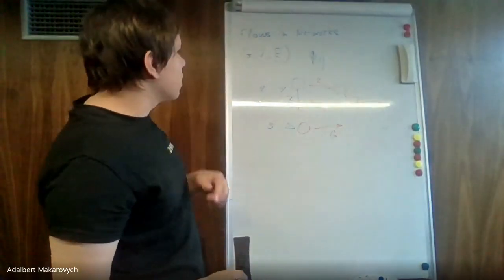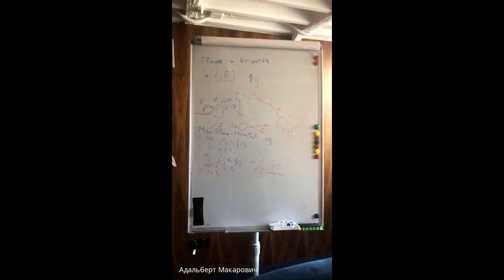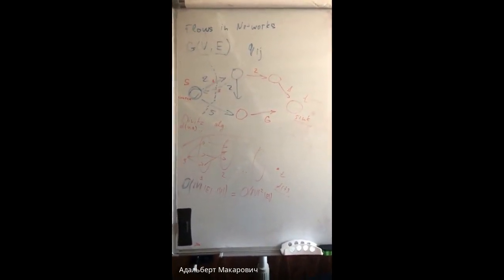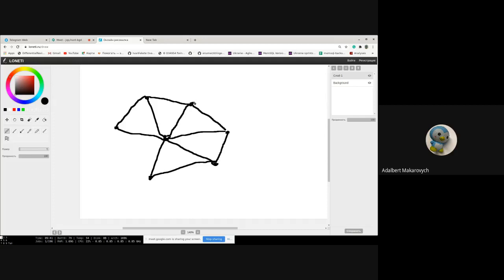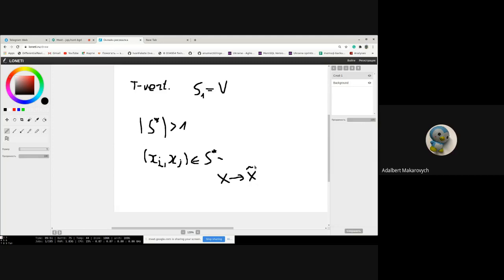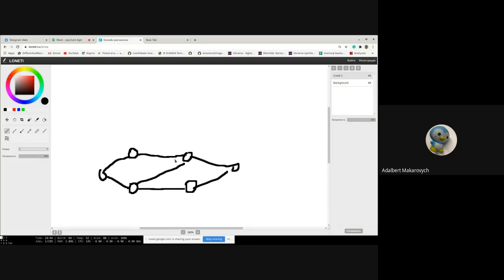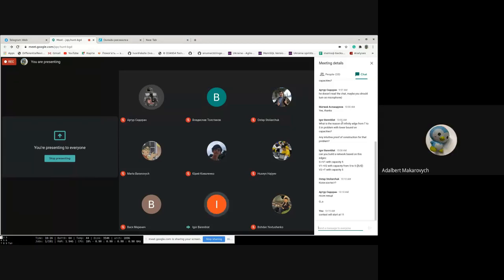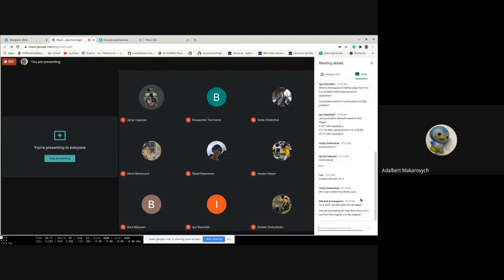League 1 Day 6 Lecture Flows and related tasks Adalbert Makarovych 2020 08 06 at 23 01 GMT 7